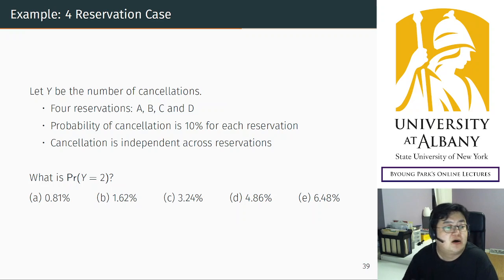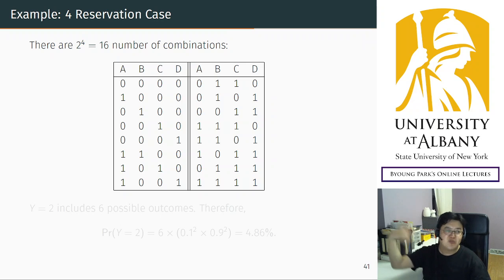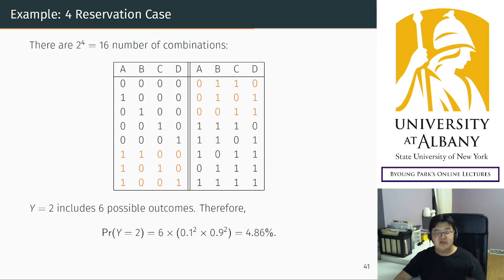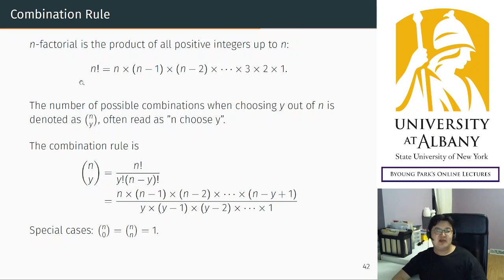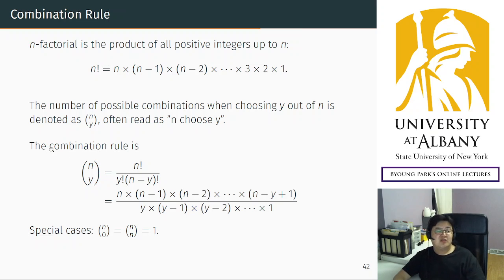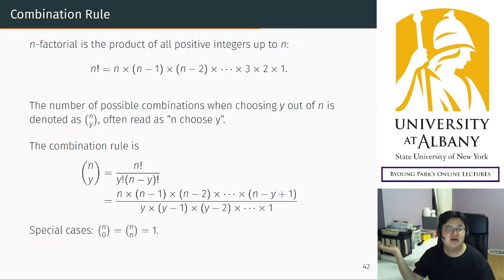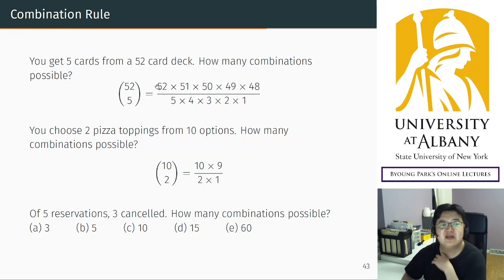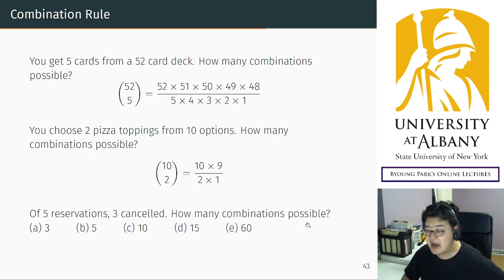eco320 L10 4